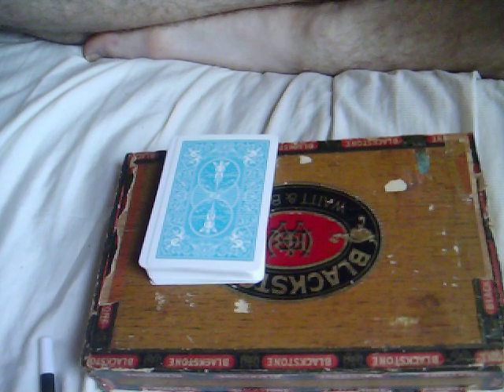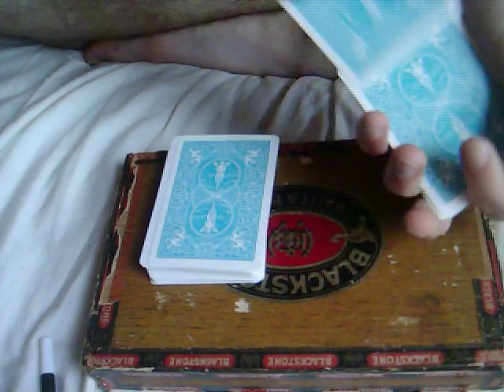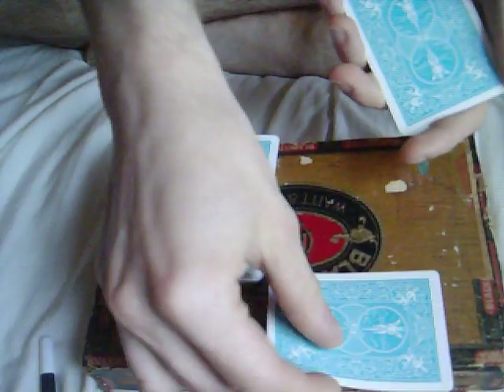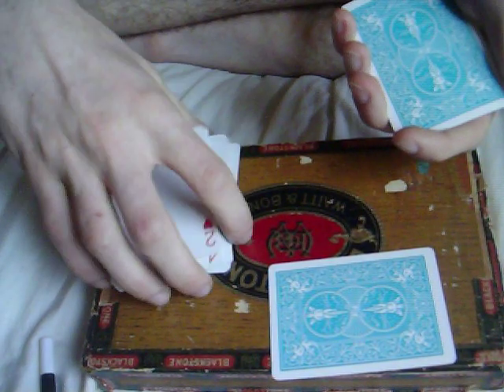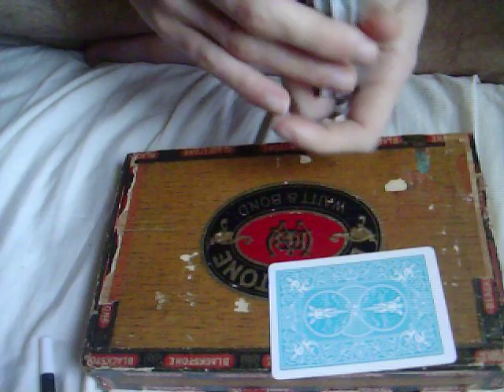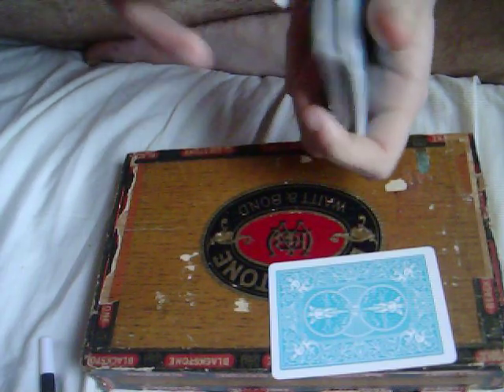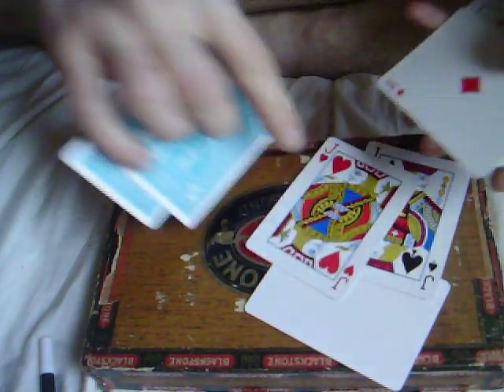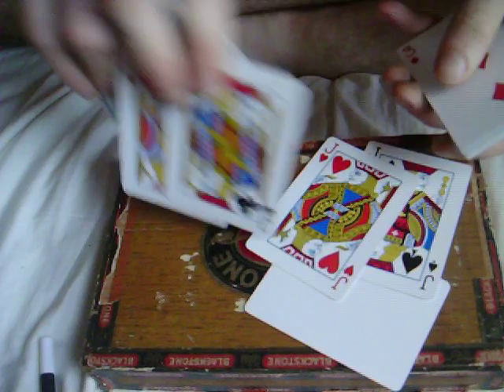Runaway card trick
make the chosen card run back into the deck
deck: bicycle-turquoise rider back